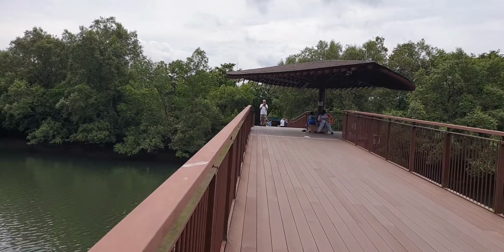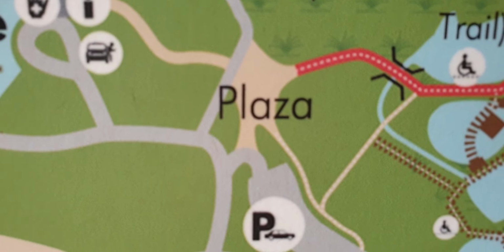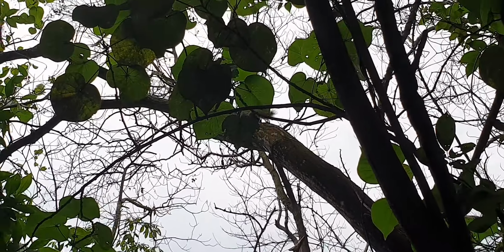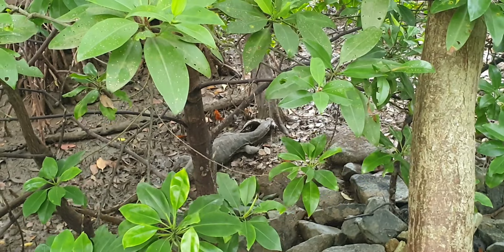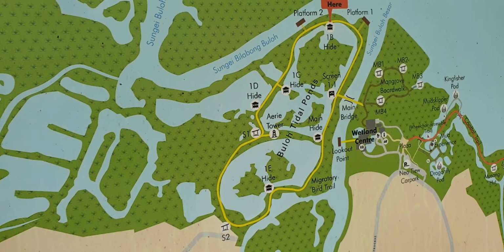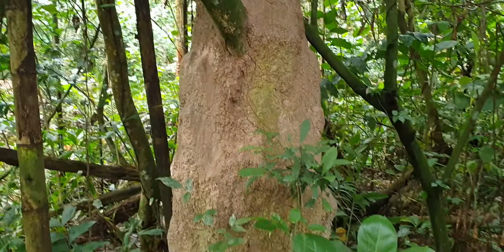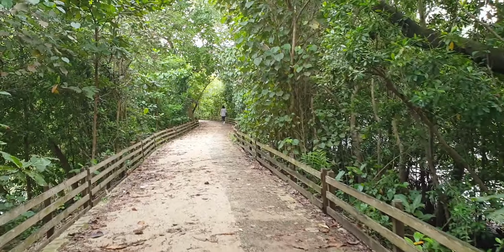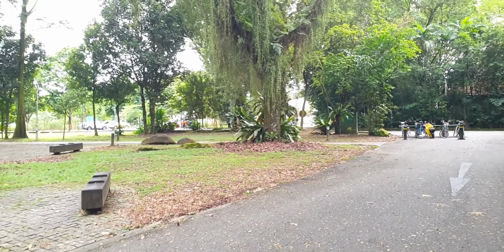crocodiles and wildlife action at Sungei Buloh part 2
Previously, I had posted a video containing part 1 of Sungei Buloh wetlands reserve in Singapore and how to get there.

I have also posted shorts videos on my channel, from this wildlife reserve, showing crocodiles and snakes found there. The crocodile named yellow is on my shorts feed at this